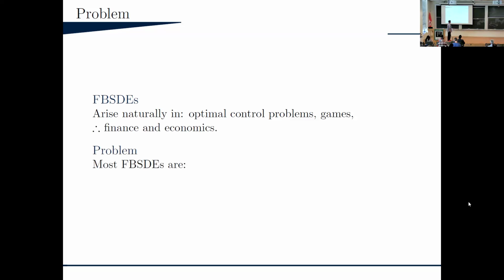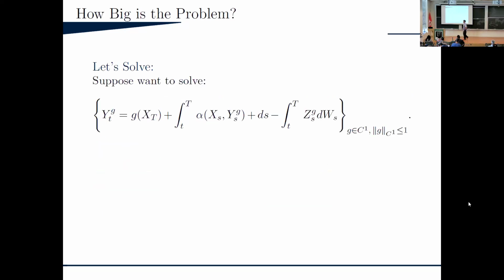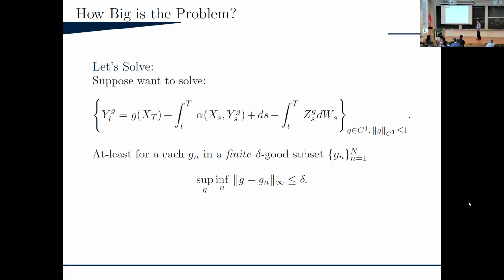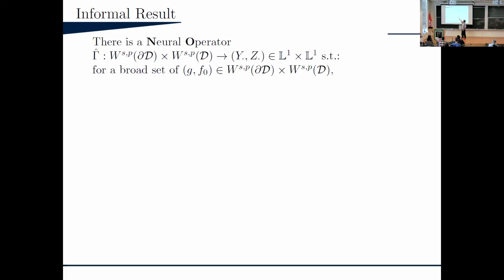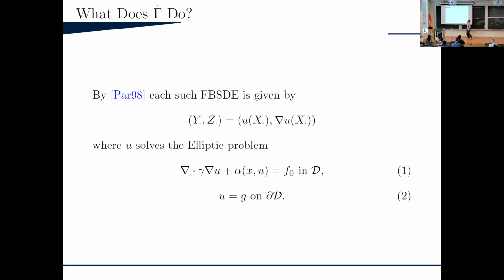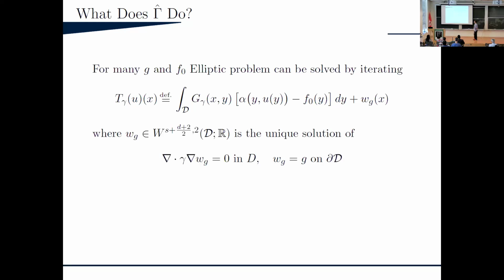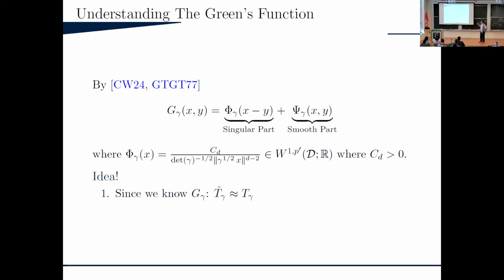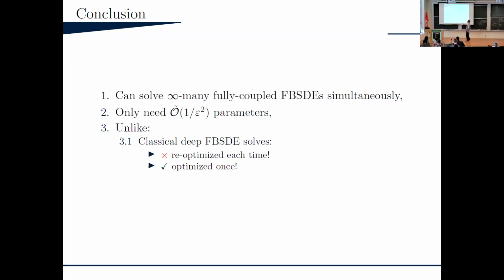Exponential Expression Rates for Neural Operator Approx to the Solution Operator of Certain FBSDEs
Anastasis Kratsios, McMaster University
September 26th, 2024
Eastern Conference on Mathematical Finance